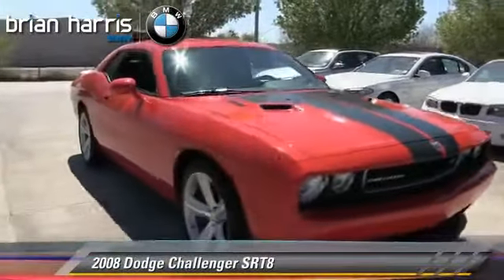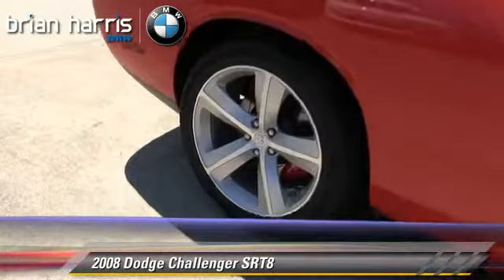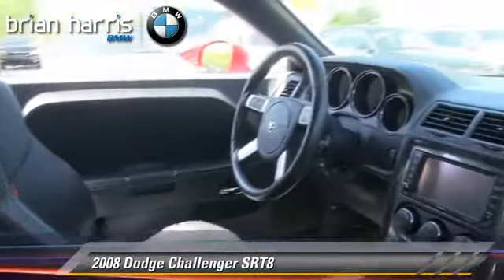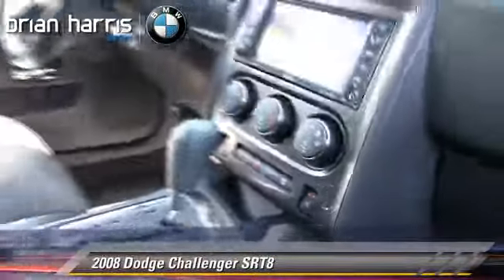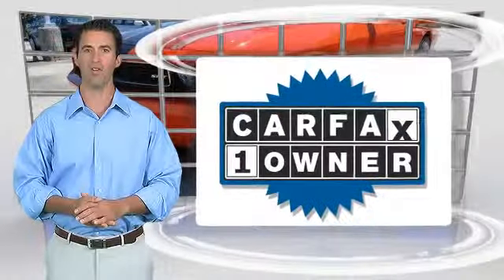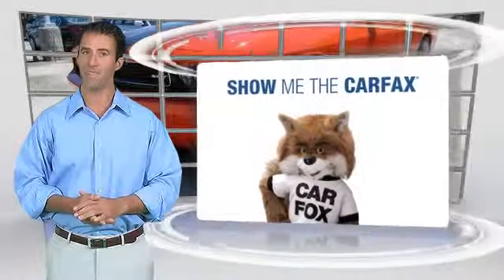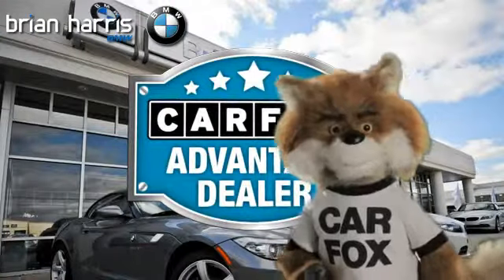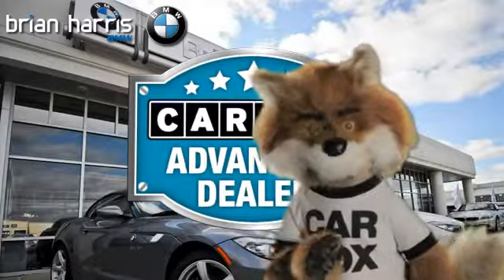Brian Harris BMW, Baton Rouge LA 70817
12336 Airline Highway Baton Rouge LA 70817

[DFIN:3:2953246:I:2048:9C9D857D:f1ff229a90f0e28d95119a4135b0be6f]